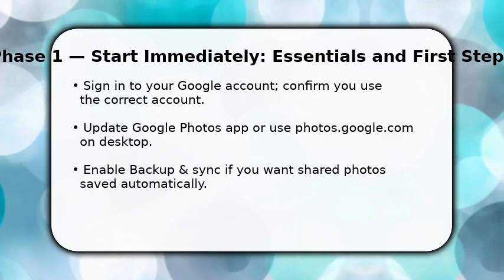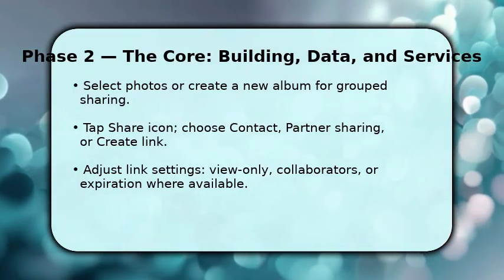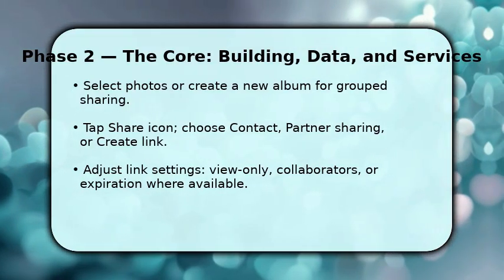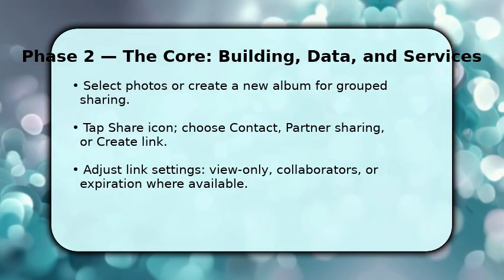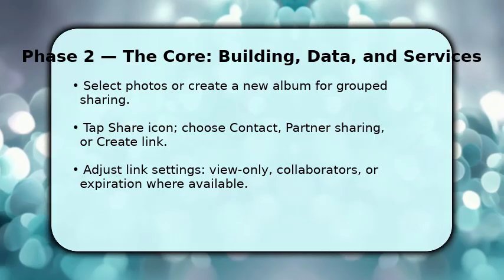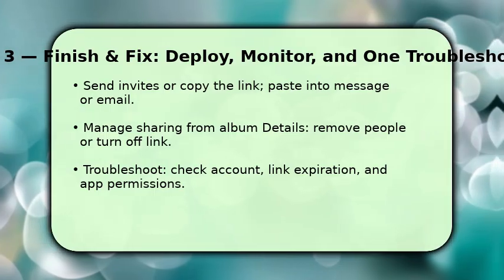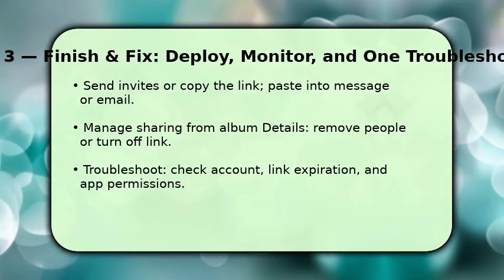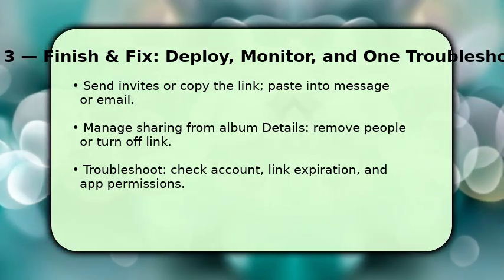How to Turn on Photo Sharing in Google Photos (full Guide)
How to Turn on Photo Sharing in Google Photos (full Guide) | 🔒 Surfshark VPN Deal — Stay private and secure. $1.99/mo + 3 Months Free ▸

Discover the step-by-step process to activate photo sharing in Google Photos with our comprehensive guide. Learn how to manage your shared albums, set permissions for friends and family, and enjoy seamless collaboration on all of your memories.

Google Photos, photo sharing, activation steps, shared album management, collaborative experience